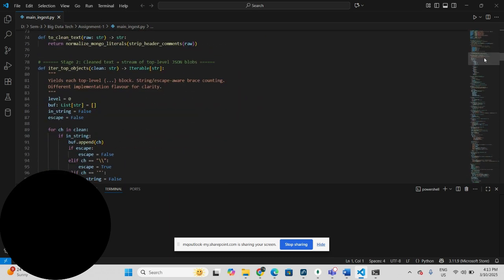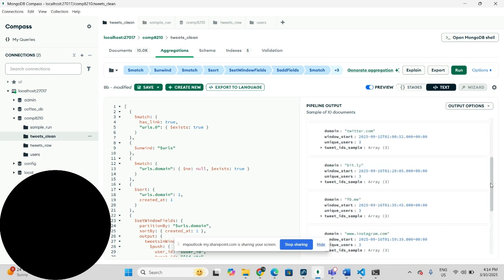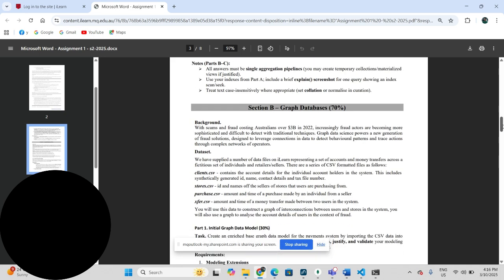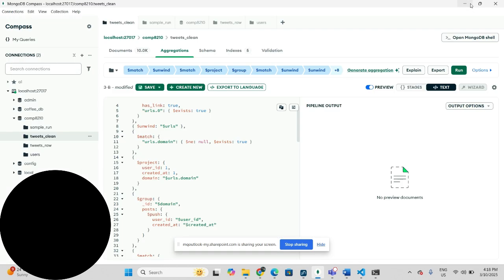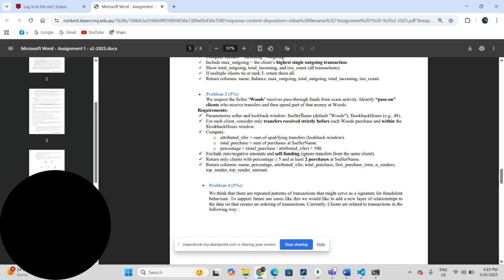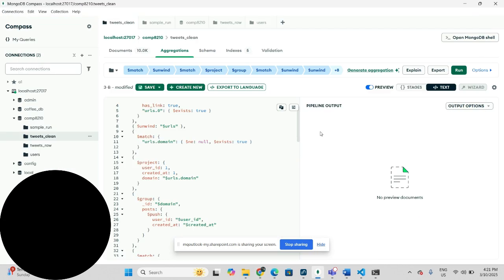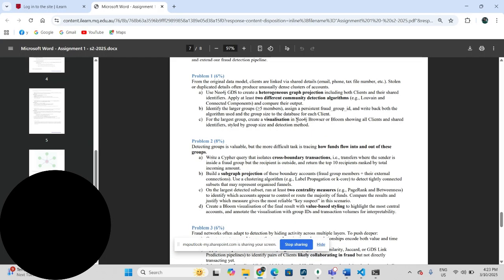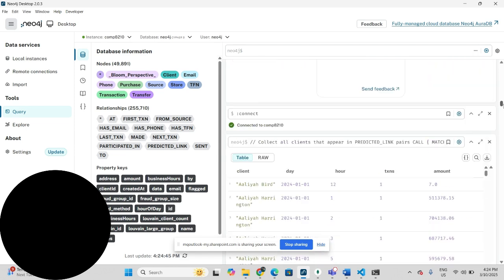BIG_DATA_ASSIGNMENT_1_48356905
This is part of my Big Data Technologies Assignment